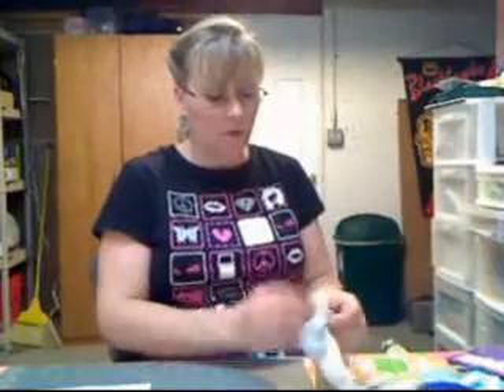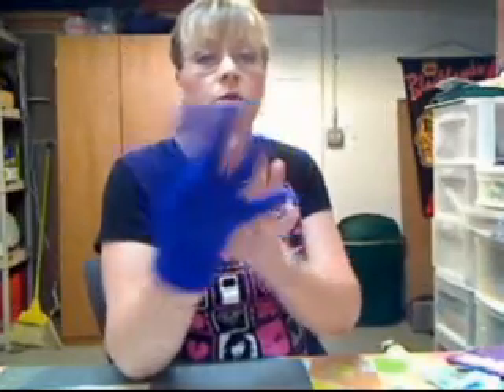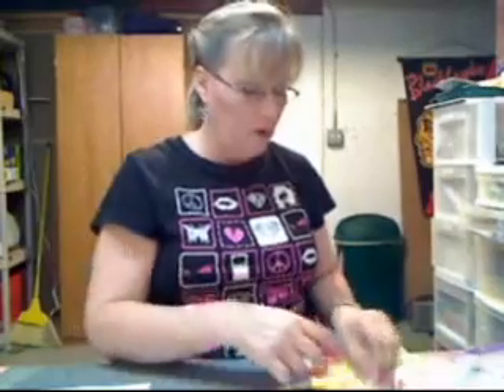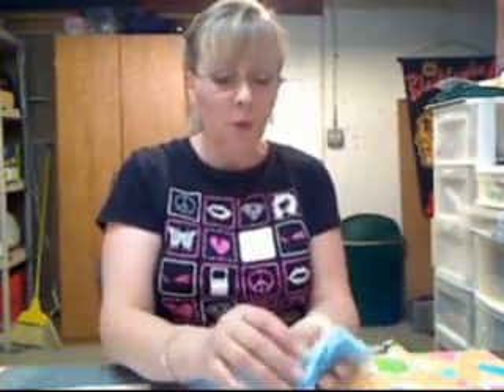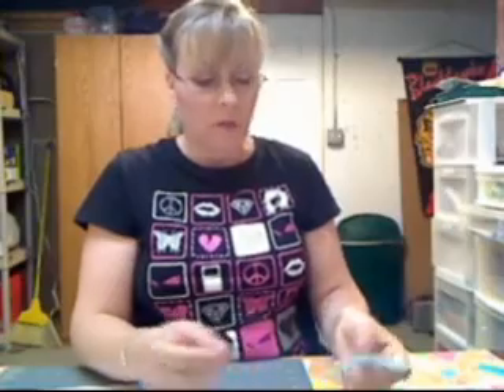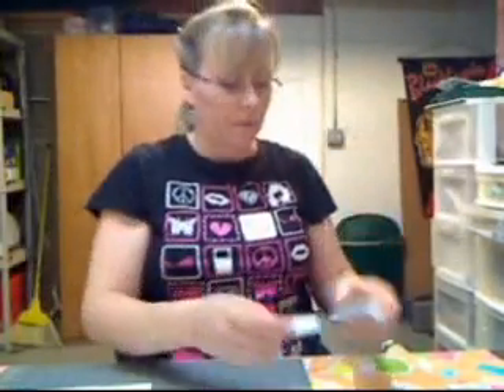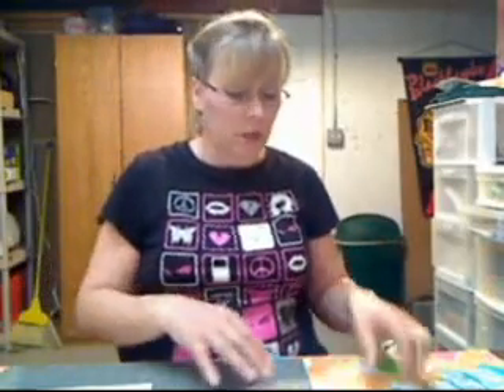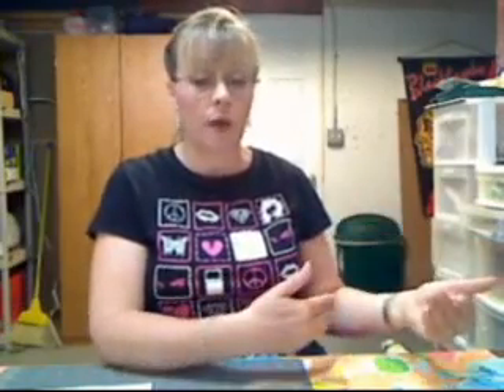Gloves and needles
learn about quilting gloves, and alternatives.  See ways to store needles, and what needles work best for quilting